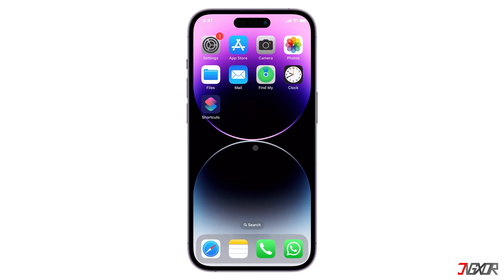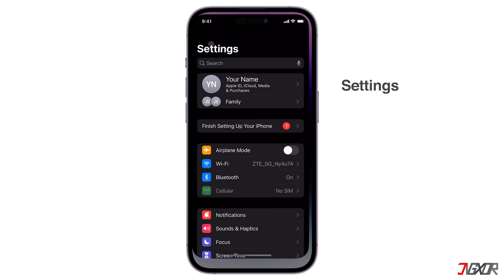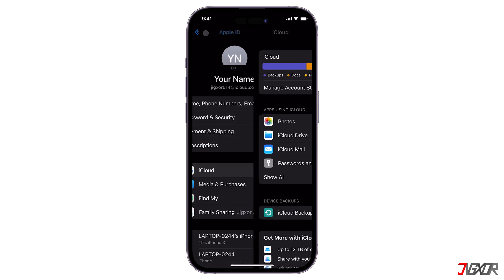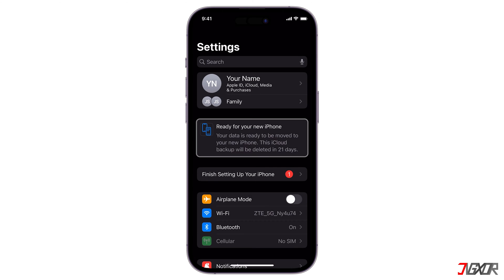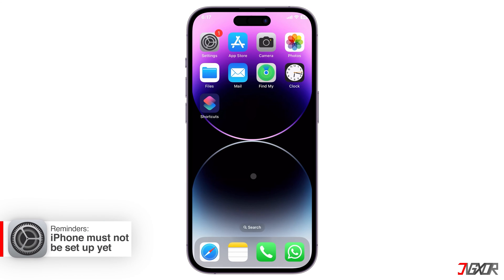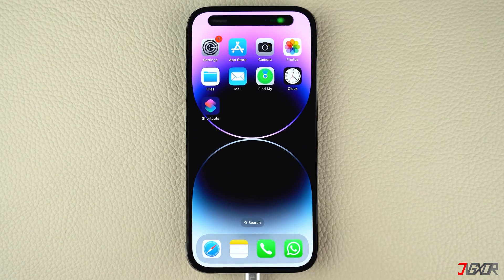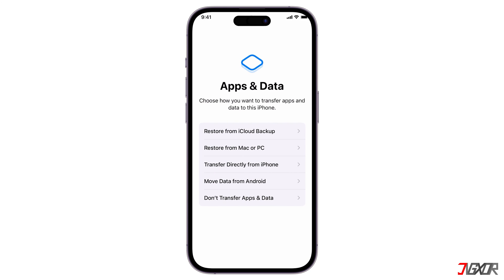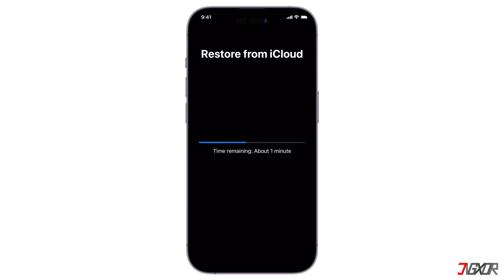How to transfer Data from iPhone to iPhone with iCloud Backup! [Best Method]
By default, iPhone users can easily sync their data using Apple’s cloud service, iCloud, which allows them to access their data from any device. So when it comes to moving data from one iPhone to another, iCloud Backup is the most convenient option. In this video, I will show you how to transfer data from iPhone to iPhone using your iCloud backup. Yours Jigxor

Timestamps:
00:00 | Create iCloud Backup
01:37 | Transfer from iCloud Backup

Video: 717